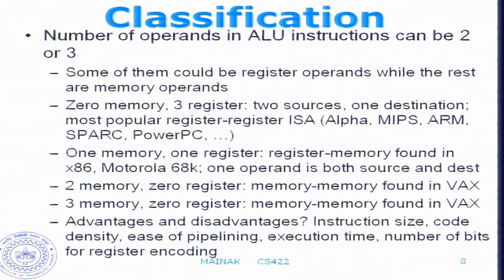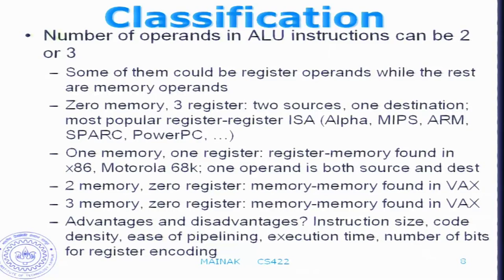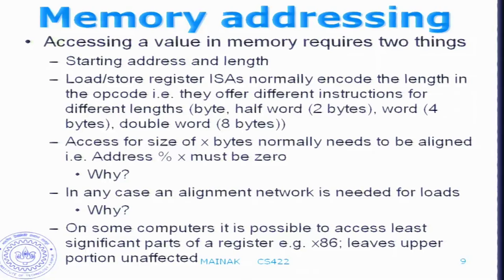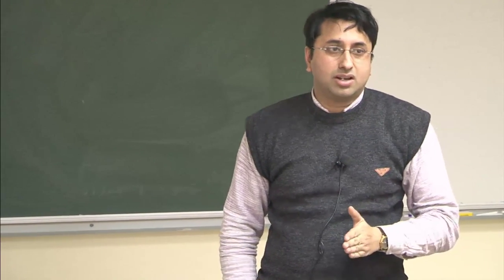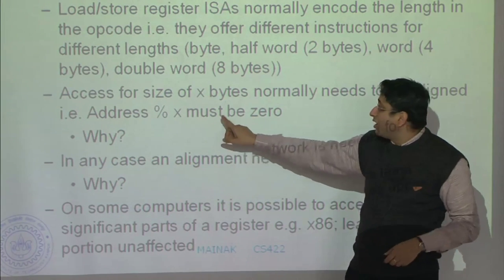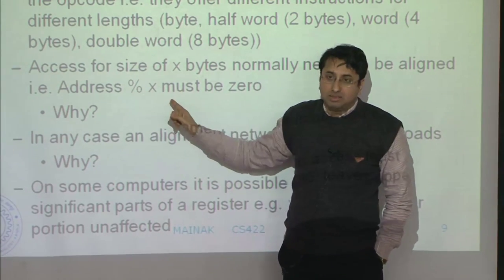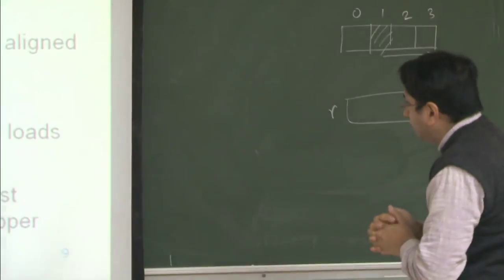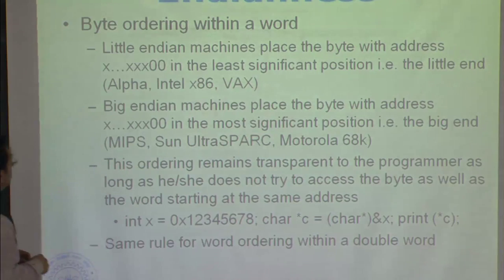Mod-01 Lec-03 Instruction set architecture